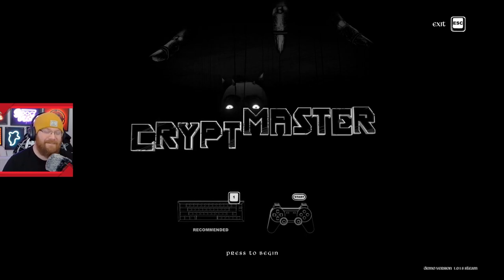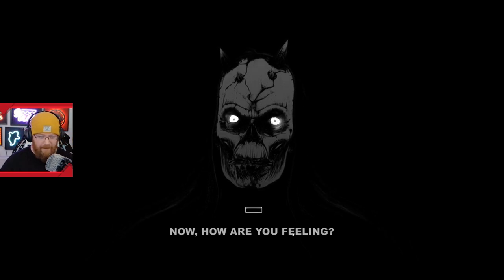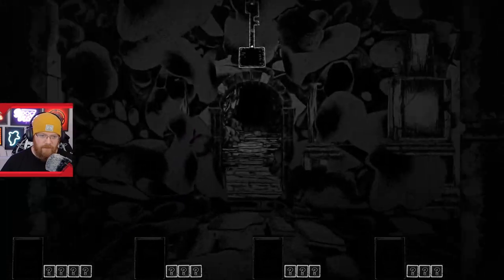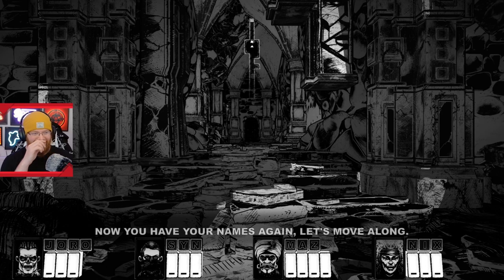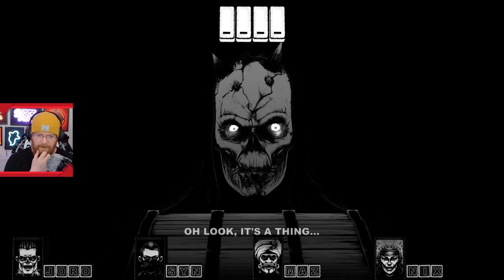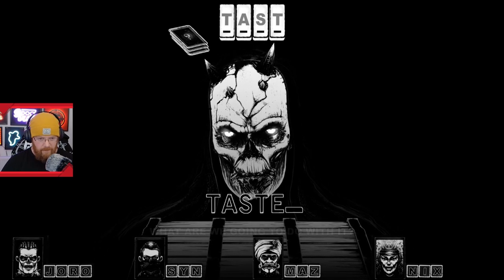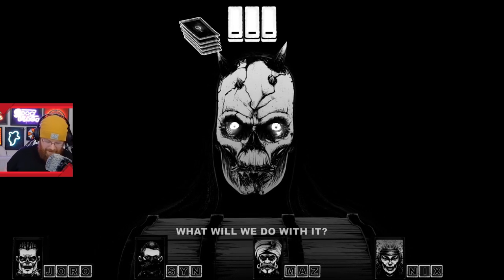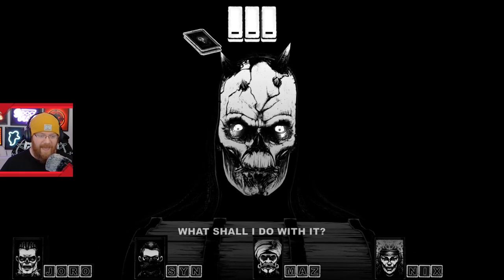Typing of the Dead but sexy... 【CRYPTMASTER DEMO】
Ey up!

Social media can be overwhelming; follow only if it feels right for you